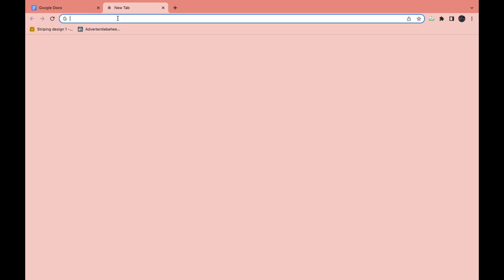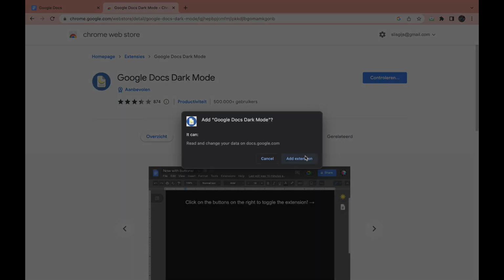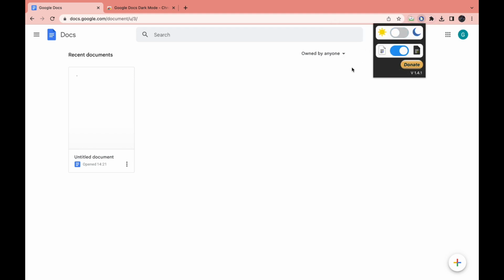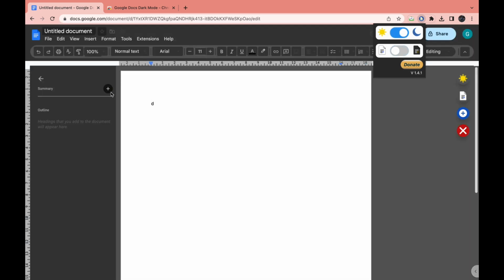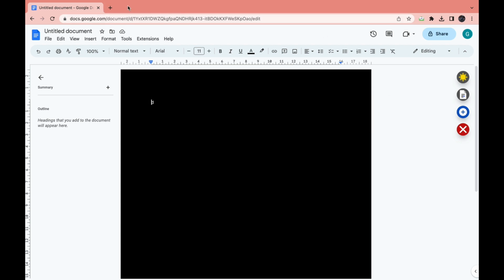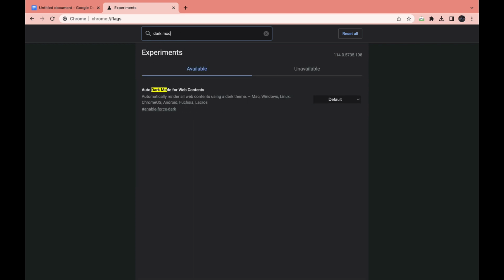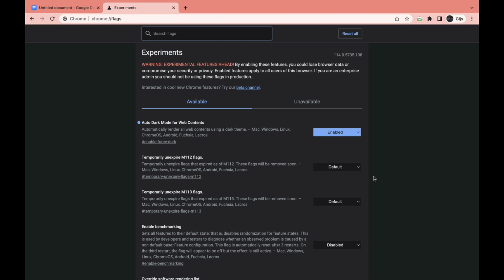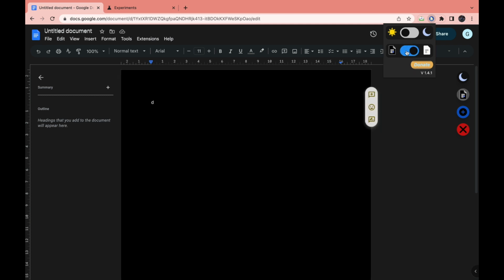How to Turn On Dark Mode In Google Docs Chrome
Here's a quick tutorial on how to turn on dark mode in google docs on chrome. There's quite a few steps to this, so just follow the steps in this video, and you'll be able to turn on dark mode in google docs. Let me know if this helped you enable dark mode on google docs in chrome.